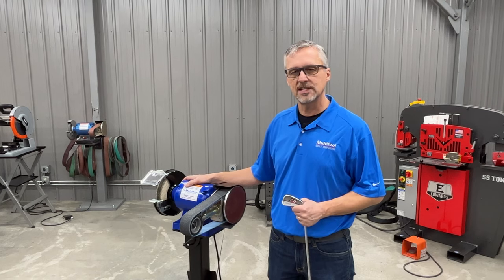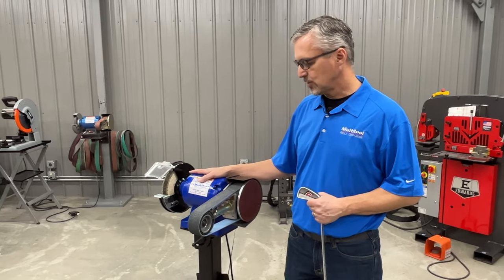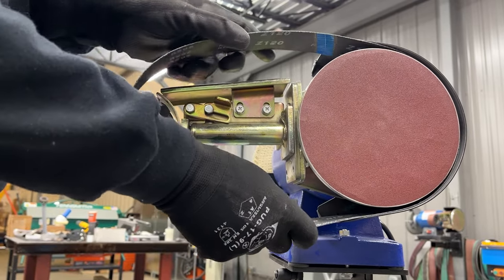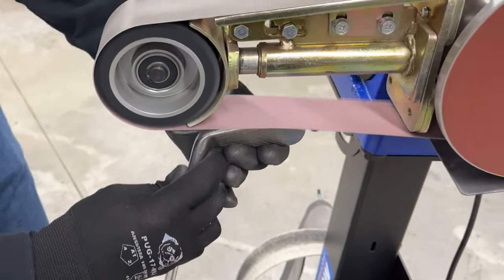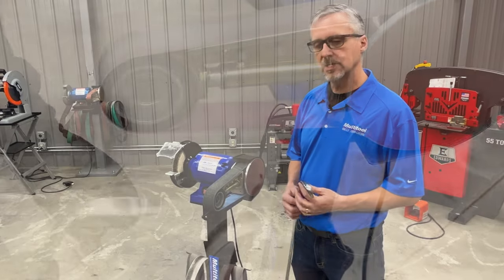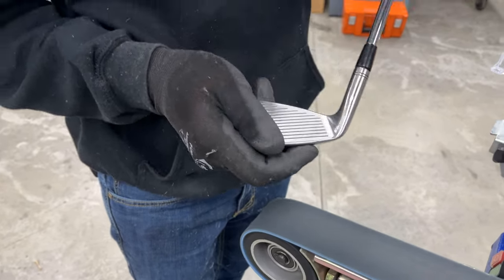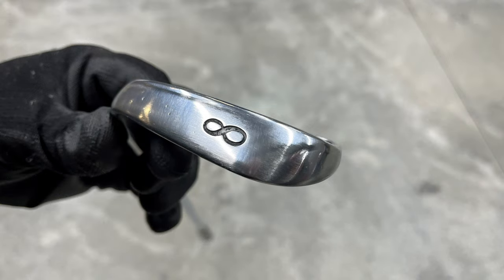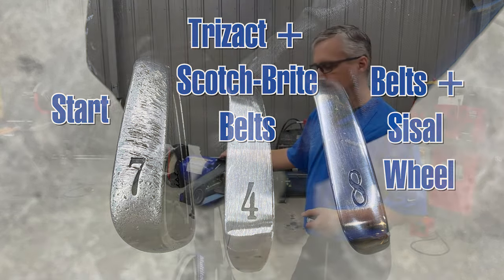Easy Golf Club Refurbishing Using a Multitool Grinder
The Multitool Grinder is a popular tool for custom golf club builders and pro shops.  Here are 3 easy steps to make your golf clubs look like new again using a Multitool Belt Grinder.

For this video, we are using our top-selling Multitool MT362-8 grinder which can be found

Step 1: Remove gouges and scratches with a 220 grit 3m Trizact belt

Step 2: Blend in sand scratches and clean up any rust and give the club a satin finish with our surface conditioning or Scotch-Brite belt